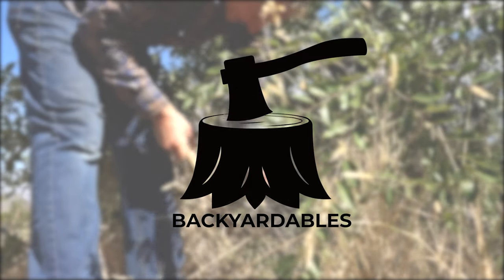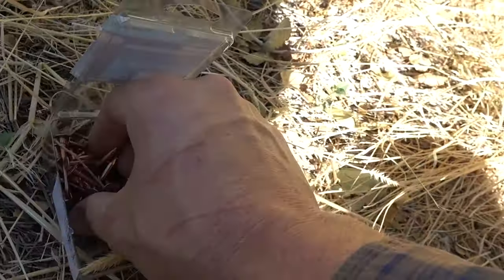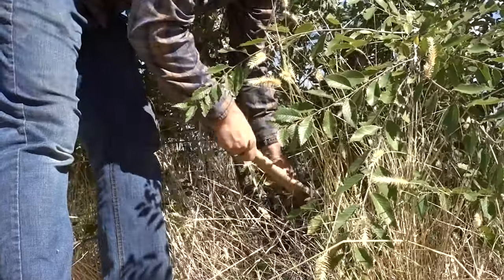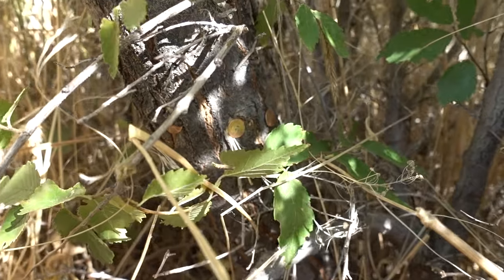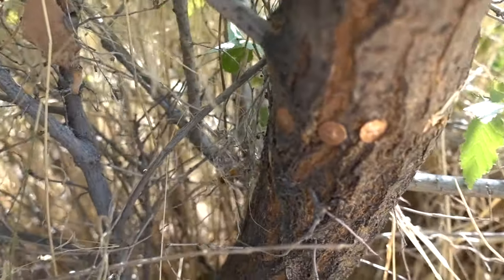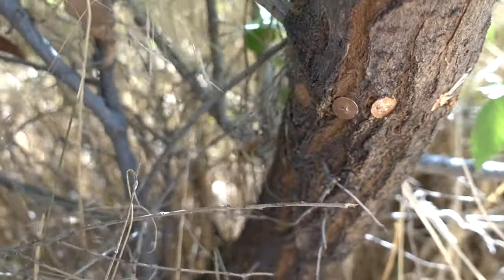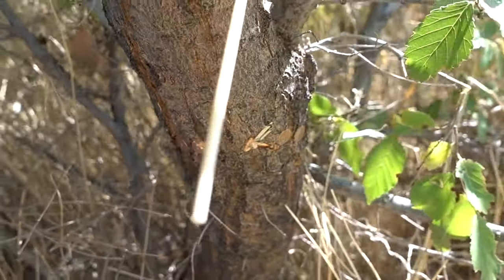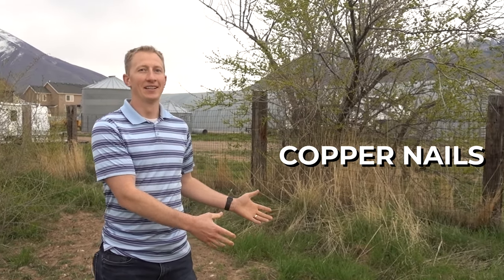Do Copper Nails Actually Kill Trees?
Looking for how to kill a tree? Then you’re in the right place because trees were taking over my yard. They were growing in my fences, lifting my driveway and dangerously dropping huge branches every wind storm. I researched how to kill a tree and found a bunch of ideas that didn’t work!!! I know because I tried all of them and my trees didn’t die! (I’ll be laying down the tree-killing facts.

After spending hours speaking with local arborists, tree-killing experts, I discovered the best ways to kill a tree. I couldn’t believe how simple it was.
Sometimes, trees need to be killed. When trees are in the wrong places, they can damage driveways and buildings and block sunlight from reaching a garden. Some trees are heavily invasive and choke out native growth, such as the tree-of-heaven, also known as the stinking tree because of its offensive smell. Others, such as the sweetgum, drop fruits that can damage a lawnmower. Although chemicals and saltwater effectively kill a tree, both methods can damage the soil around the tree, with worst-case scenarios as severe as a plot of land where nothing can grow or survive again. Copper nails do the trick but without lasting damage.